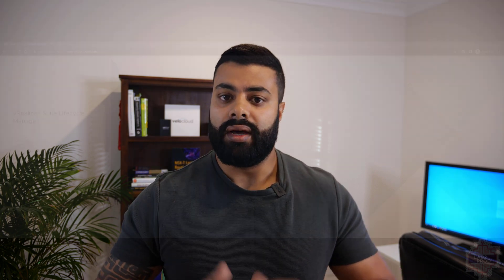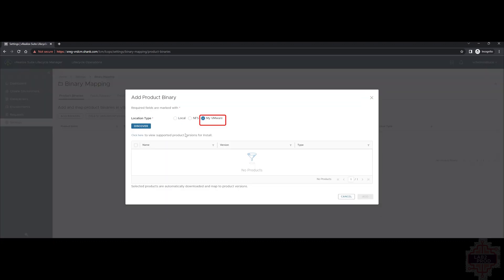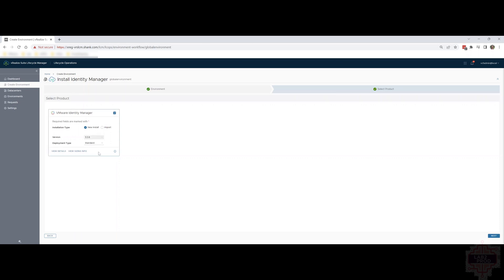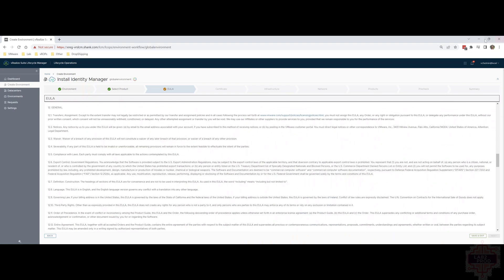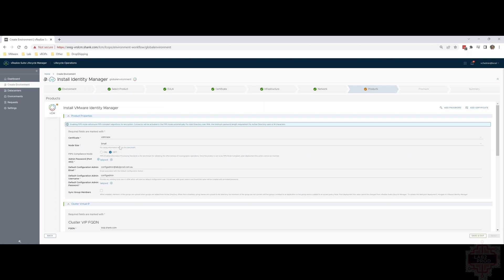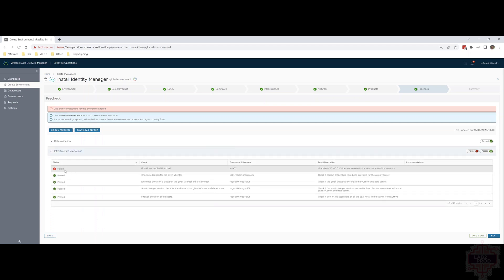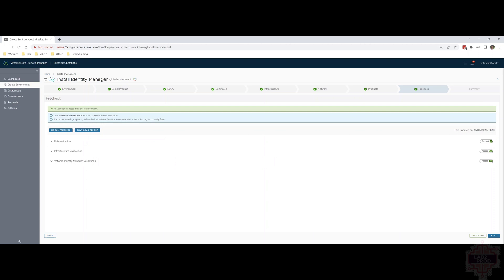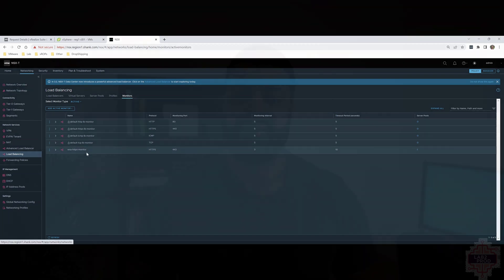The Ultimate Guide to Deploying Workspace One Access with VMware Cloud Foundation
In this video, we'll provide a step-by-step demonstration of how to deploy Workspace One Access with vRealize Suite Lifecycle Manager in a VMware Cloud Foundation Domain. We'll walk you through the entire process and share some tips and tricks along the way.
Chapters
0:00 - 3 reasons for failed deployments
01:22 - Accounts and bundles
03:24 - Start WSA Deployment
04:28 - Standard v Cluster Deployment
05:14 - Continue Deployment
08:02 - Troubleshooting
10:07 - Deployment complete and verification